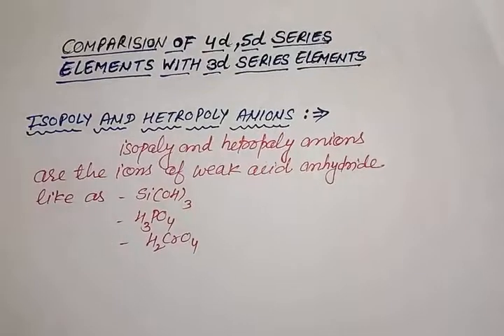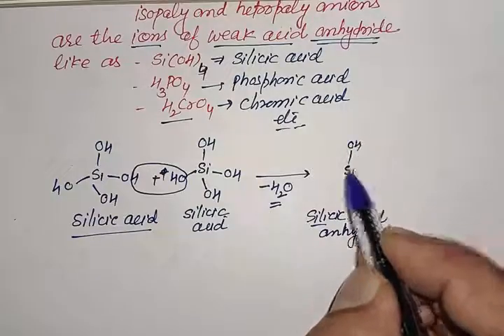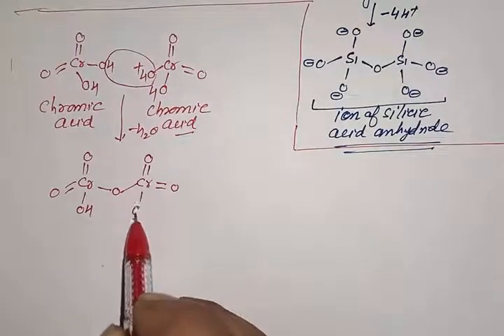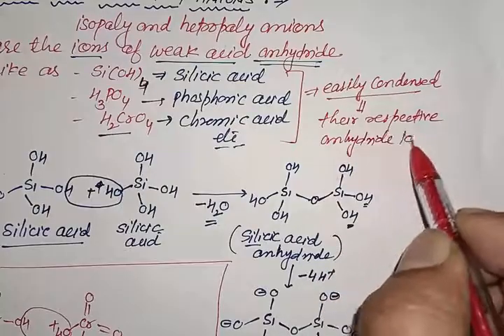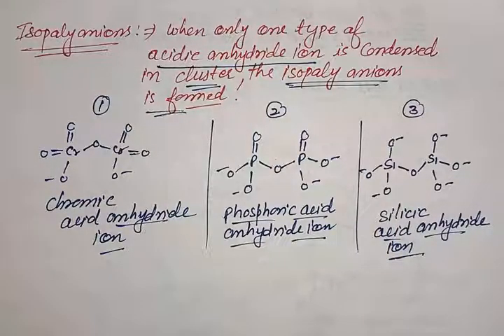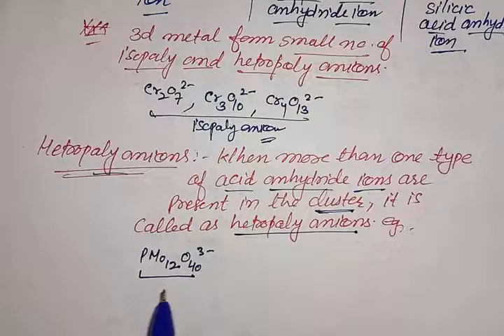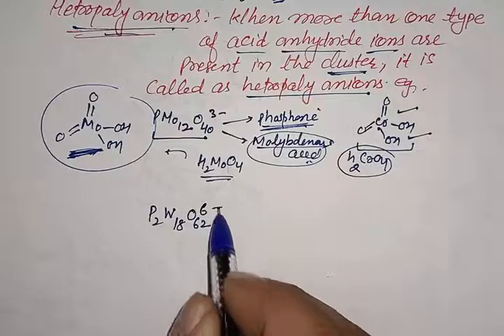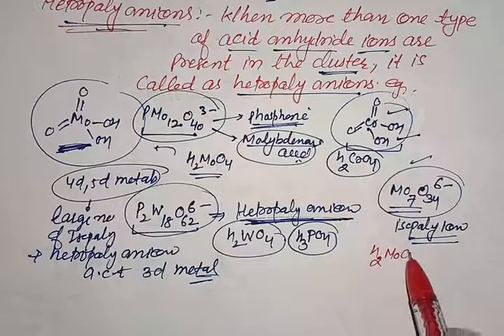Expert Insights: Unraveling Isopoly and Hetropoly Anions in BScisopolyacid & heteropolyacid notes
Isopoly and Hetropoly anions | Isopoly and Hetropoly anions salt | BSc

This video give the detail study of isolopy and Hetropoly anions of 3d, 4d and 5d transition metals. This video also give the information that how weak acid anhydrides like as phosphate, silicic acid and chromic acid form the isopoly and Hetropoly anions.

# isopoly and Hetropoly anions
isopoly anions
Hetropoly anions
comparision of properties of 4d and 5d series transition metals with 3d metals
rasayan pedia
# properties of transition metal Bsc 2nd year